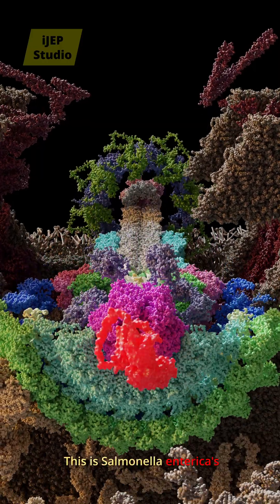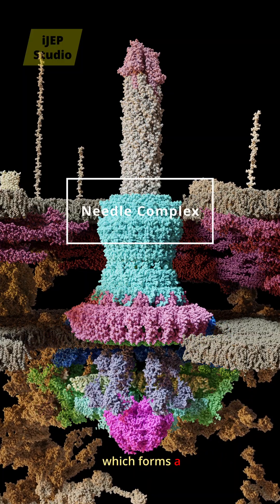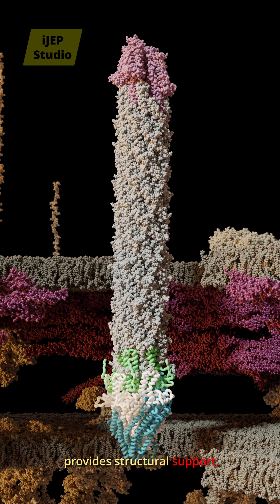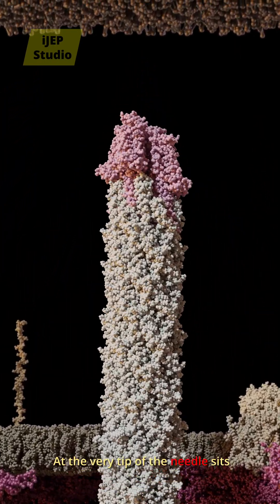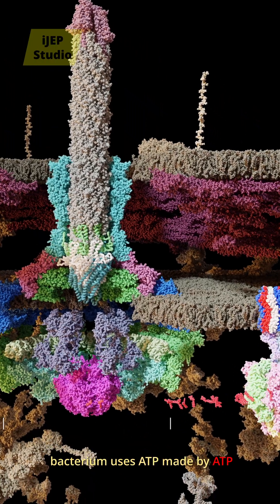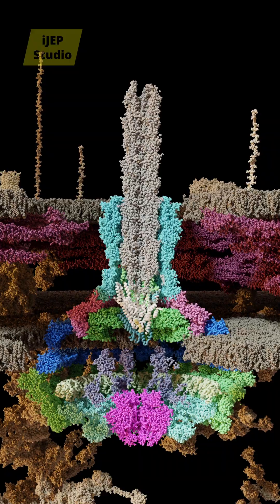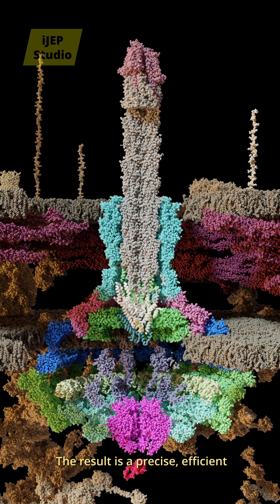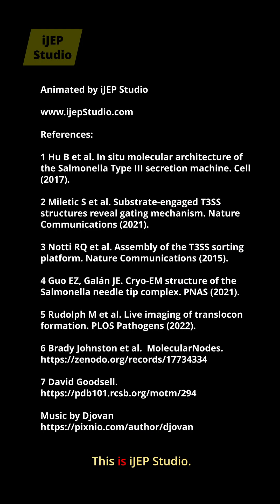Inside Salmonella’s Injectisome | Molecular Machinery Explained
How does a single bacterium inject proteins directly into a human cell?

In this animation, we explore the injectisome—a nanoscale molecular machine used by Salmonella to deliver bacterial proteins into host cells. You’ll see how this system is built step by step, from the basal body and needle complex to the tip complex and ATP-powered motor that drives protein export.

References:
1 Hu B et al. In situ molecular architecture of the Salmonella Type III secretion machine.
2 Miletic S et al. Substrate-engaged T3SS structures reveal gating mechanism. Nature Communications (2021).
3 Notti RQ et al. Assembly of the T3SS sorting platform. Nature Communications (2015).
4 Guo EZ, Galán JE. Cryo-EM structure of the Salmonella needle tip complex. PNAS (2021).
5 Rudolph M et al. Live imaging of translocon formation. PLOS Pathogens (2022).
6 Brady Johnston et al. MolecularNodes.